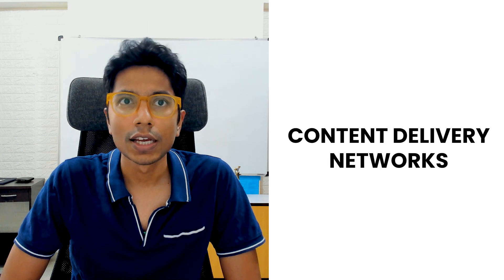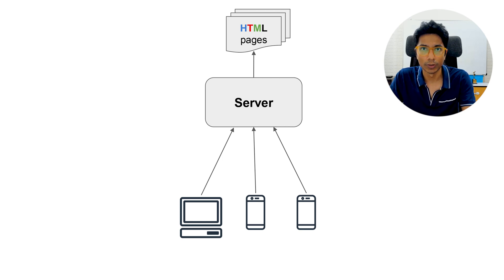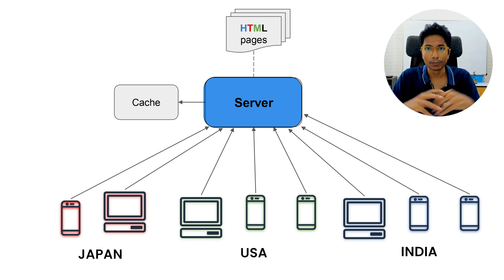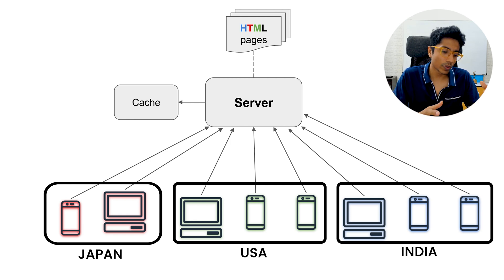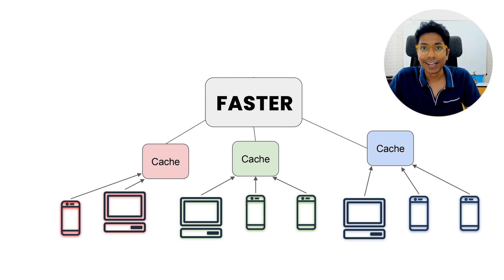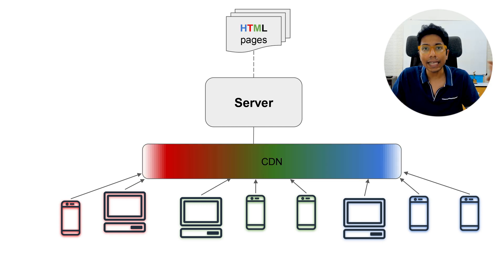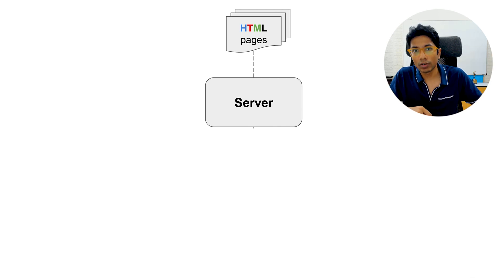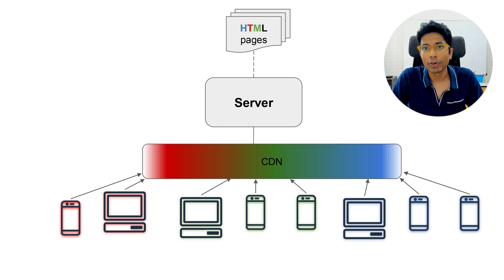What is a CDN (Content Delivery Network)?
Content Delivery Networks are a bunch of servers spread across the globe to serve information. These networks are available on rent to deliver static content quickly to nearby users.

Some examples of CDNs are Amazon CloudFront and the Akamai CDN. They are (relatively) cheap to rent and have high availability. They also provide pluggable algorithms to invalidate and fetch data.

We discuss why content delivery networks are useful, and how they serve data with examples.

00:00 What is covered here?
00:23 Use case
00:57 Basic Idea
01:20 Challenges with central caching
02:32 Localized Geodistributed cache
02:51 Benefits
04:01 Content Delivery Networks
04:56 CDN example - AWS CloudFront
05:28 TLDR